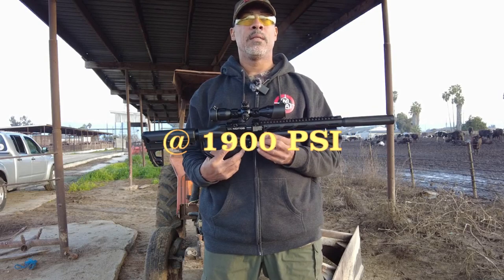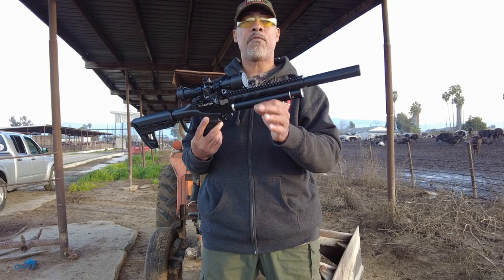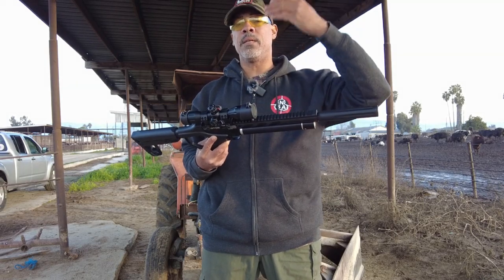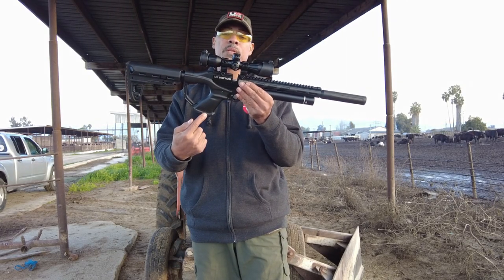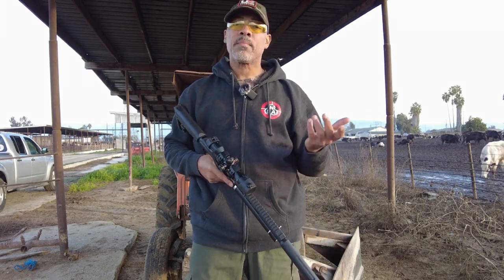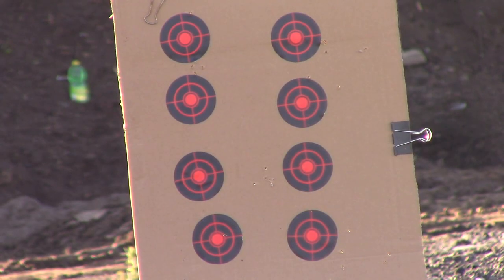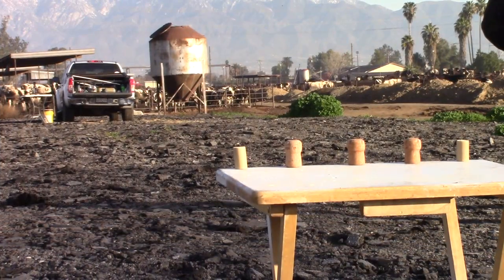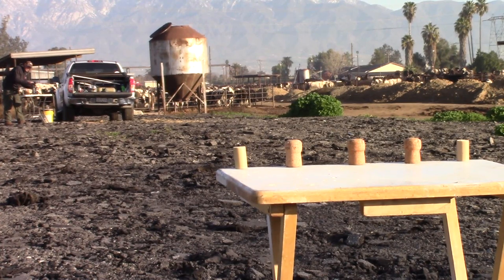REVIEW: Umarex NoTos .22 Cal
Join me with my 1st video and air gun purchase of 2023.  The Umarex Notos in .22 caliber!  I'm really stoked about this little carbine, and it will serve a much-needed purpose for me on my Dairy Farm permissions.  In this video, i cover, the unveiling, the overview, some target shooting and lastly, PESTING!